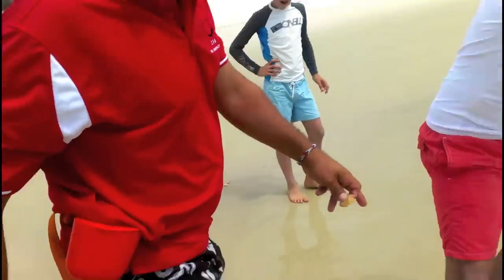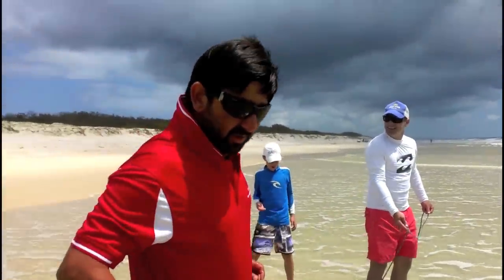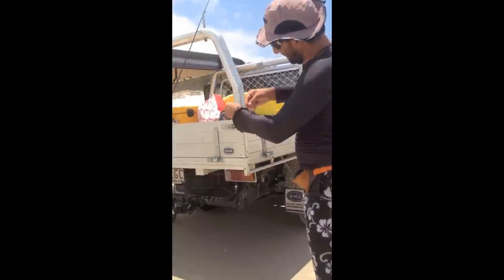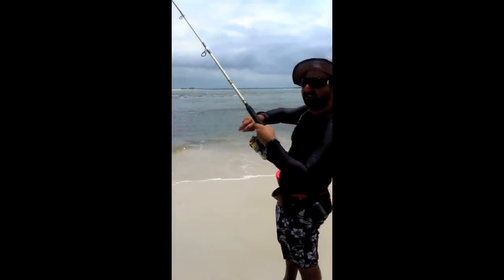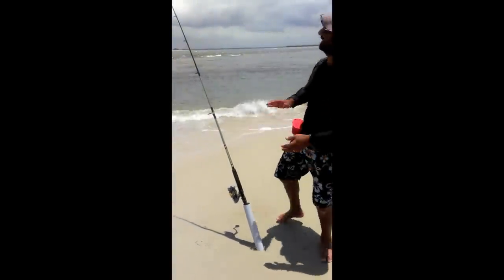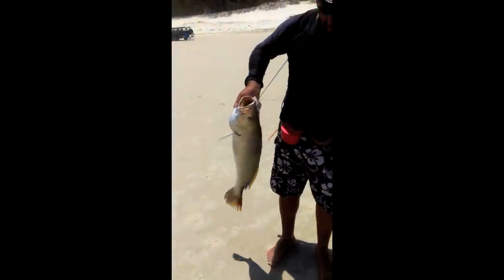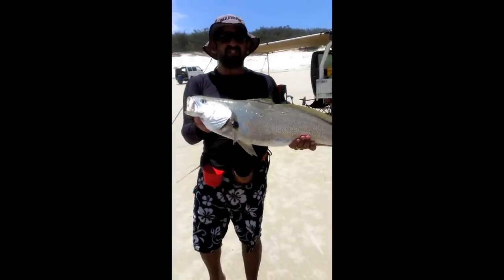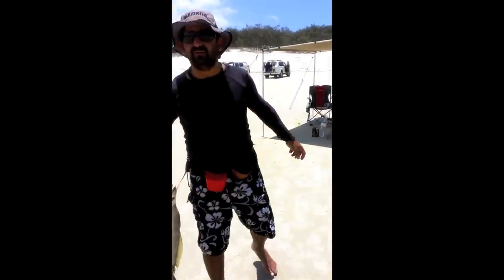Catching Jew Fish off the Beach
My first Youtube video on how I catch Jew Fish (Mulloway) at Stradbroke Island Queensland Australia. Jan 2013. Sorry about the wind in the audio